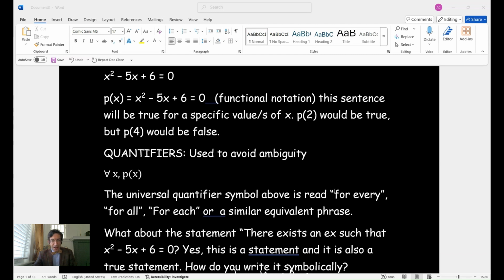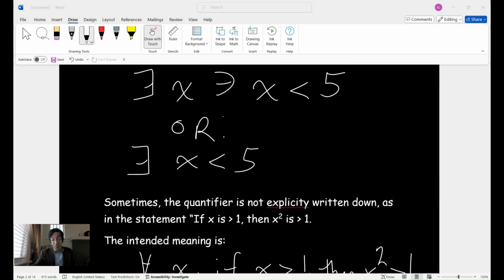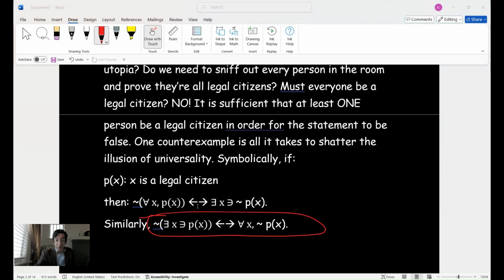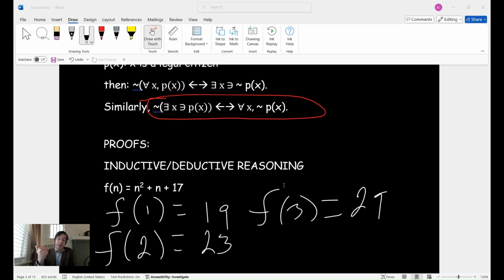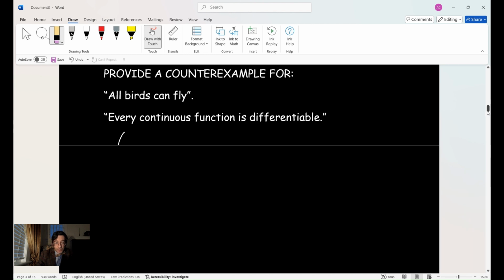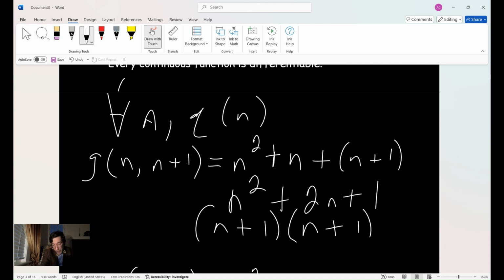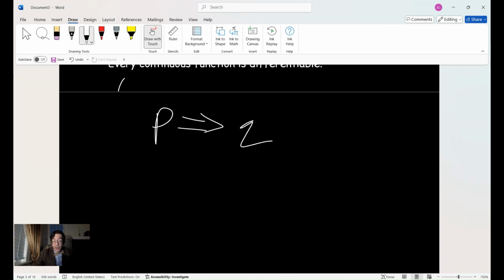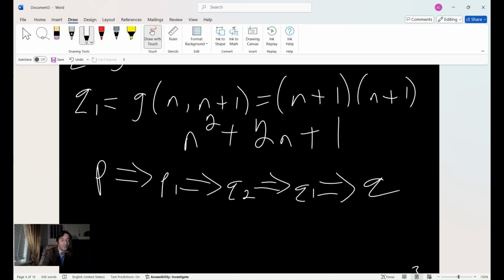Quantifiers/Mathematical Proof Techniques for CLEAR THINKING!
A video on how we use quantifier symbols and a technique of proof discussing inductive vs deductive reasoning! WATCH THE PREREQUISITES FOR THIS VIDEO, which are: